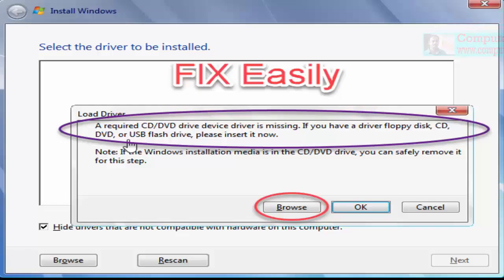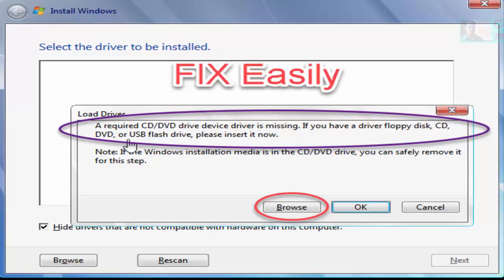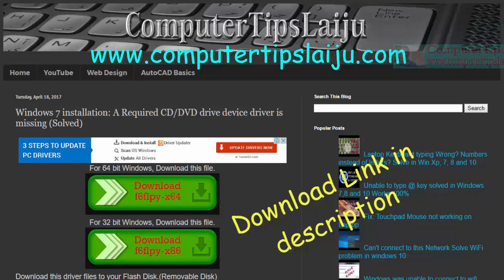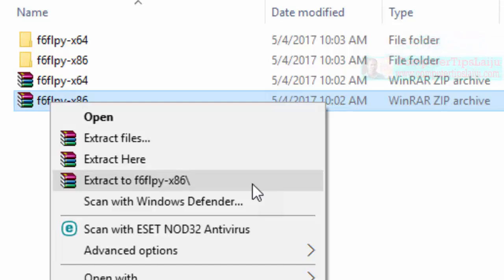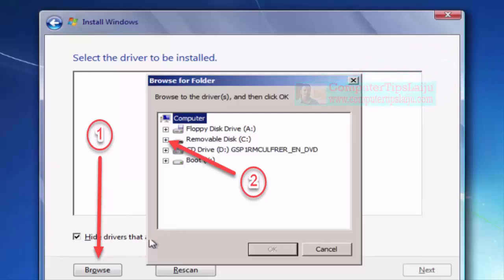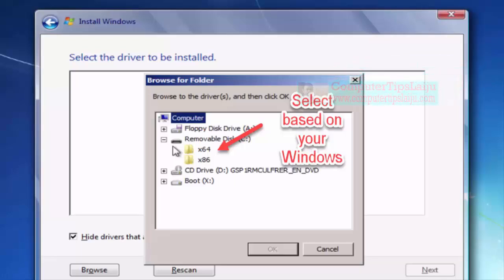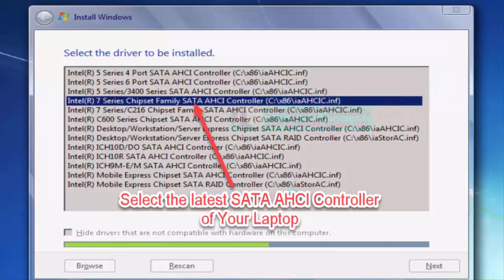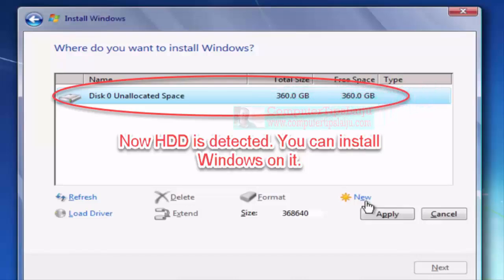A Required CD DVD Drive Devices Driver is Missing. If You Have a Driver Floppy Disk,CD,DVD Insert It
Load driver... A Required CD-DVD drive device driver is missing.

Window 7 USB Installation Solved. Download the latest driver. 100% working method.
While installing Microsoft Windows 7 using a USB bootable disk or even old versions of operating systems, you may get an error message showing 'a required CD DVD drive device driver is missing. If you have a driver floppy disk, CD, DVD, or USB flash drive, please insert it now'. How to get rid of this problem and install windows properly?
Fix 1: Just Unplug the USB Disk Drive and Plug it in a different USB port again. In some situations, it will fix the problem (a required CD DVD drive device driver is missing) without doing anything else.
Fix2: Manually download and install the missing device driver from the website. Here you can download the latest chipset devices driver and copy it to a USB flash drive ( you can copy to the same bootable flash too). This chipset file contains the missing USB supporting drivers. At the time you get the error 'A required cd DVD device driver is missing', you can browse to these downloaded chipset files and complete your Windows 7 installation without any errors.
(If these files are not helping you, you can check your laptop model/Motherboard model number and check the manufacturer's website to download the f6flpy-x86 or f6flpy-x64 files and copy extracted files to your USB Flash drive)